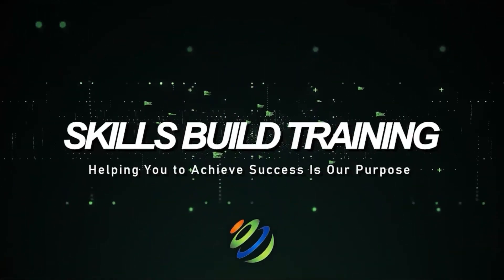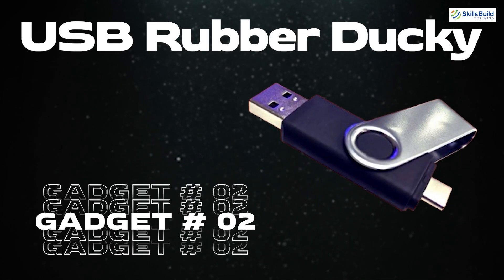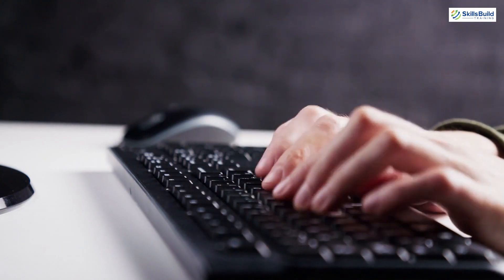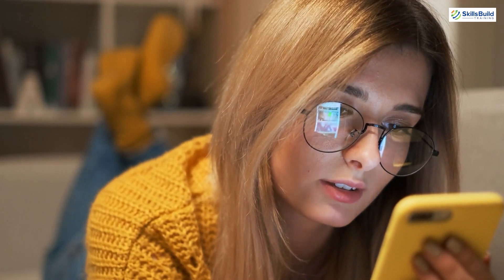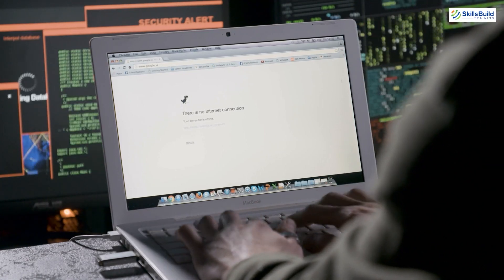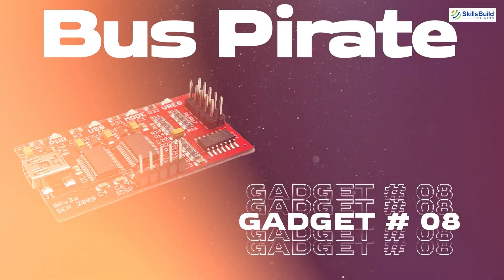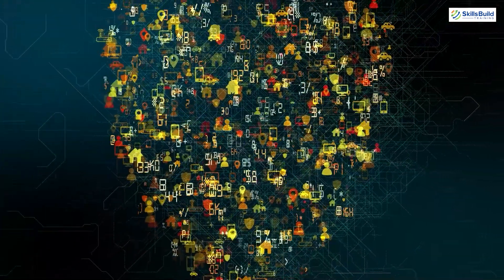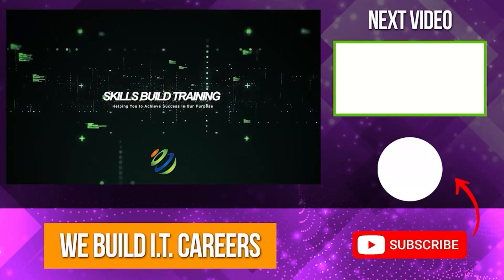10 Most Dangerous Hacking Gadgets in 2025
In this video, I'll show you the 10 most dangerous hacking gadgets in 2025!

*Cybersecurity Protection*

I'll cover everything you need to know, from how these gadgets work to the potential threats they
pose, so you can stay informed and protect yourself!

With technology advancing rapidly, it's crucial to be aware of the latest tools that hackers use to exploit vulnerabilities. Stay ahead of the curve with this essential information.

[00:00] Introduction
[00:51] Flipper Zero
[03:25] USB Rubber Ducky
[5:47] Raspberry Pi
[22:15] Wi-Fi Adapter
[28:45] Wi-Fi Pineapple
[35:00] Ubertooth One
[40:02] HackRF One
[45:45] Bus Pirate
[50:23] Packet Squirrel
[55:22] Proxmark 3
[01:01:05] Bash Bunny
[01:07:00] Conclusion